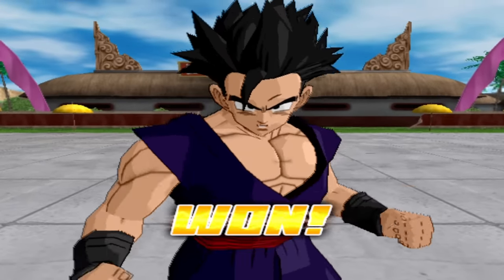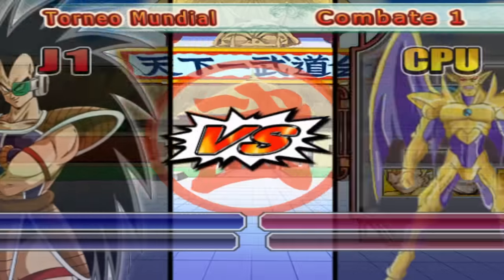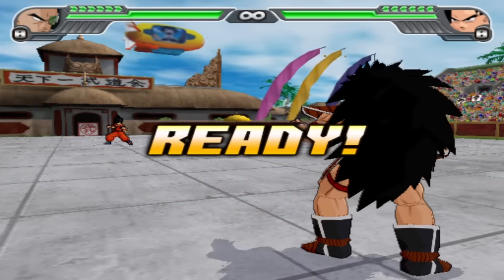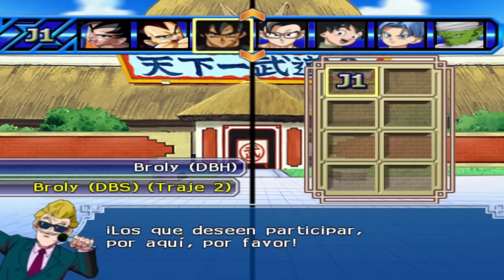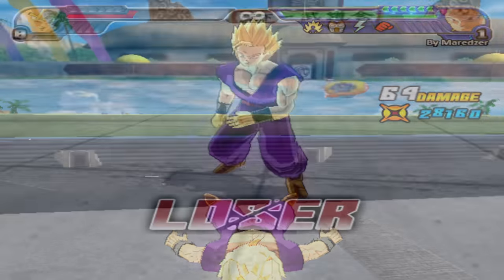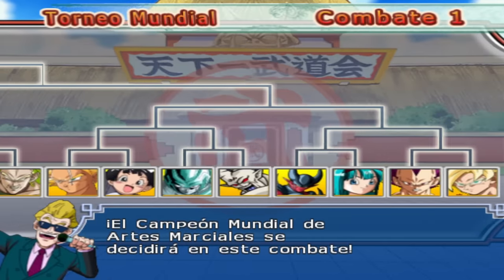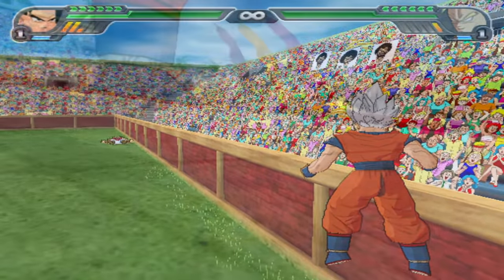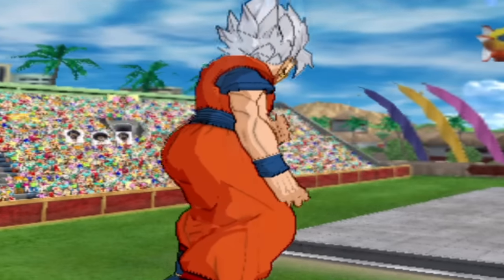I Entered A Modded Dbz Tournament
I Entered a modded dbz tournament and this was easily the worst mistake of my life. They are making supers better than the actual developers of the game. Today on the channel we are going into a heavily modded version of dragonball z budokai tenkaichi 3! What is super saiyan 5 doing here?